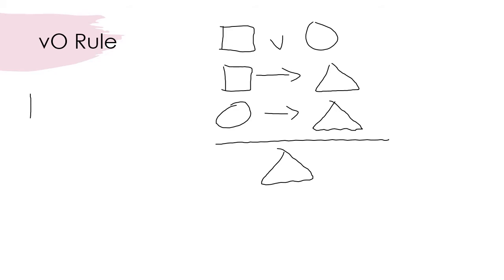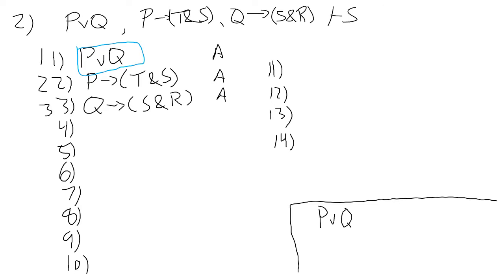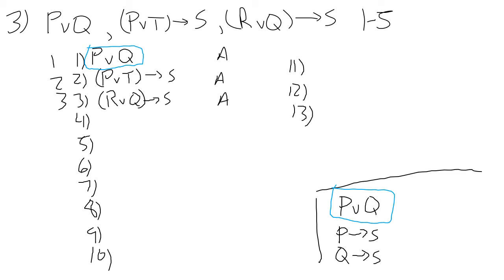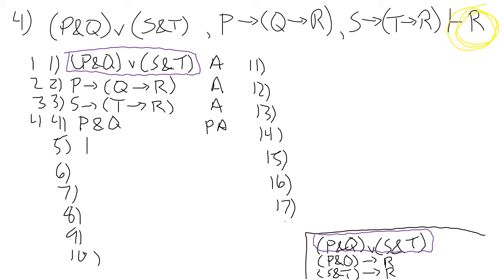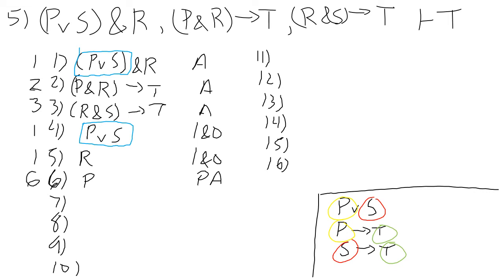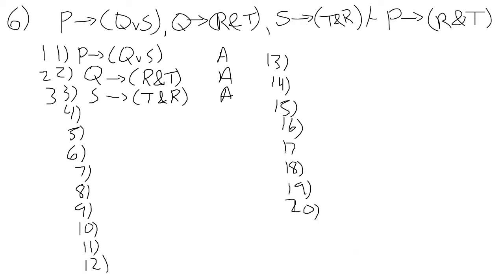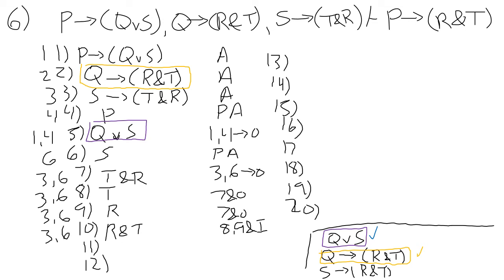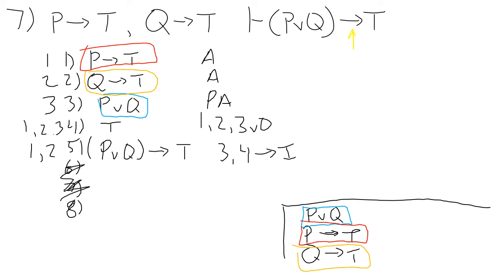Natural Deduction +vO Intro and Practice Problems 1